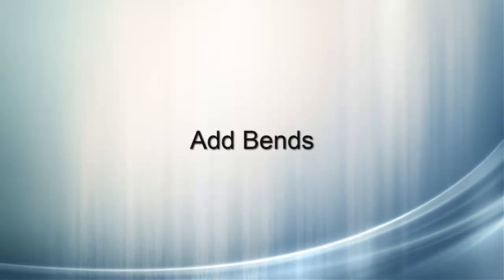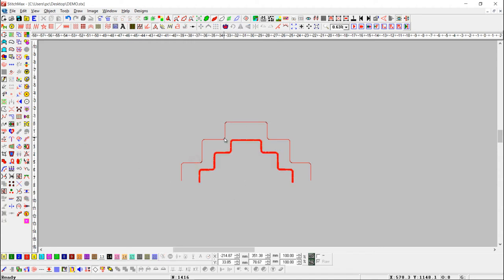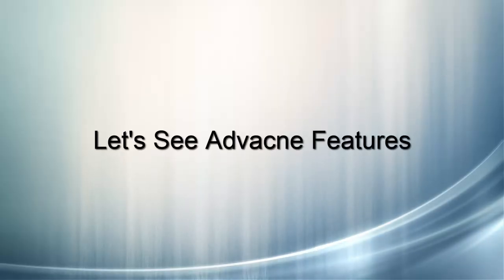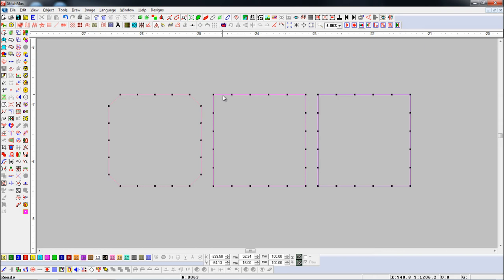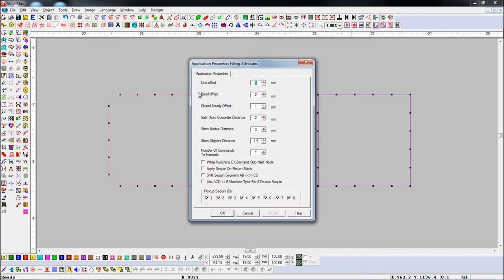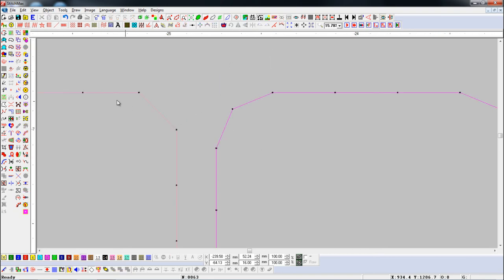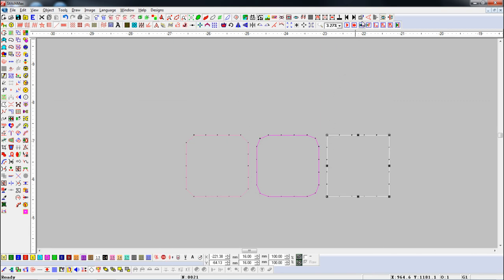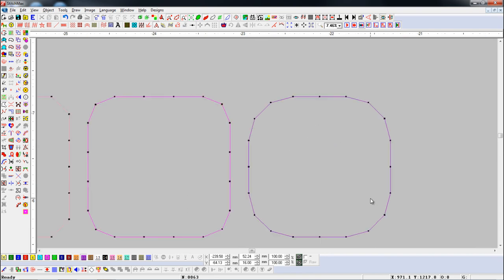How To Use Add Bends Tool In Stitchmax. (0030)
* Add Bends: All the hard (Corner) nodes of the selected objects will be converted to three points to form around the band.